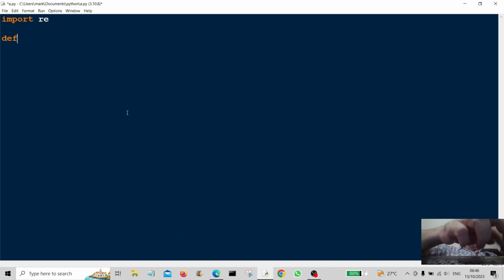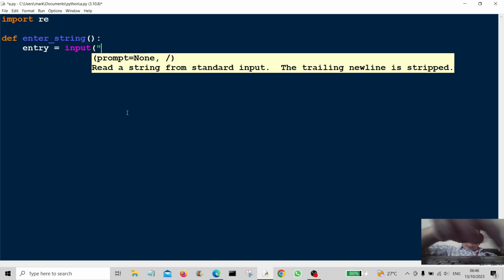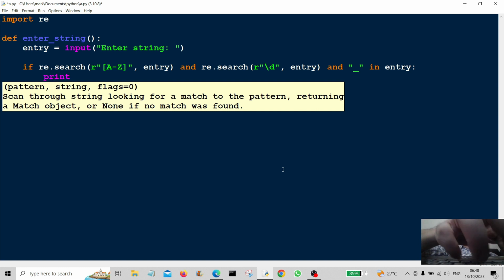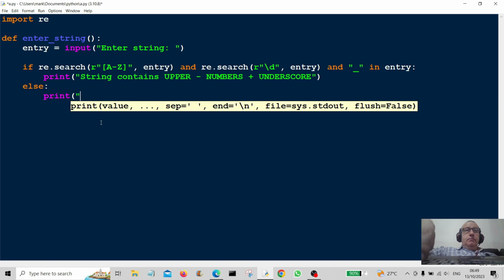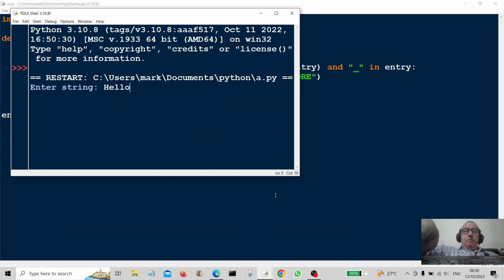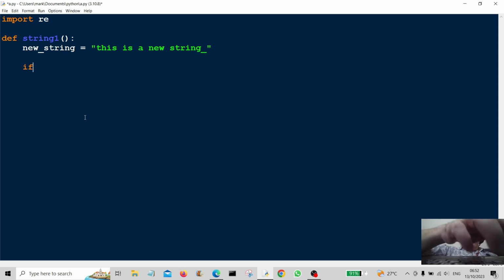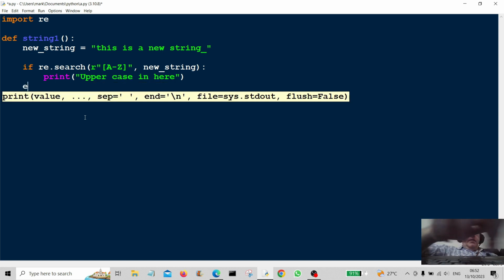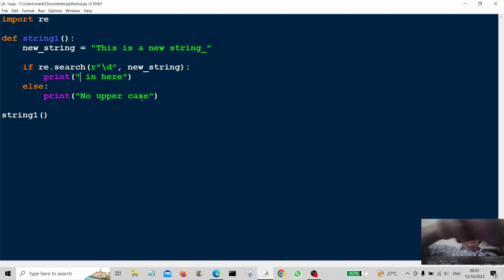Python Beginners EASY REGEX Practice Examples 2023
Python Beginners Programming Tutorial Using Regex. Regex Examples Searching Strings For Digits, Capital Letters And Underscores Using User Input.